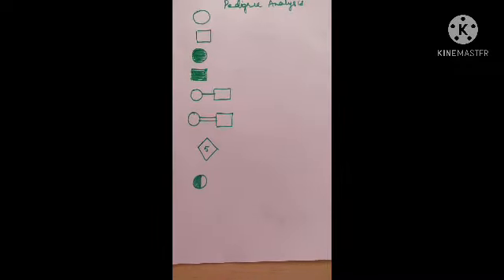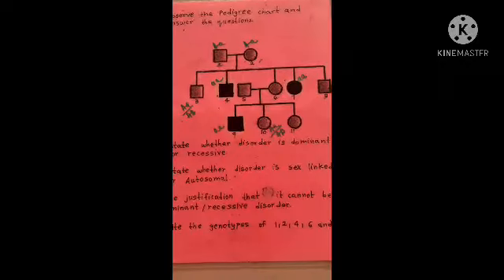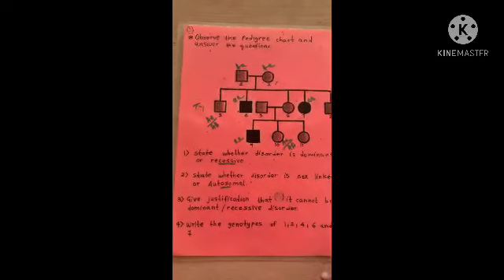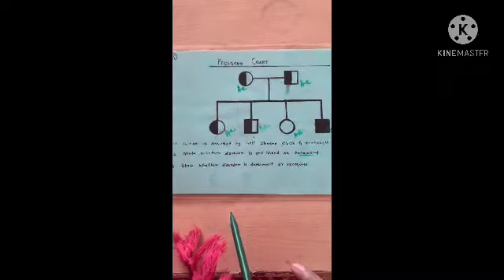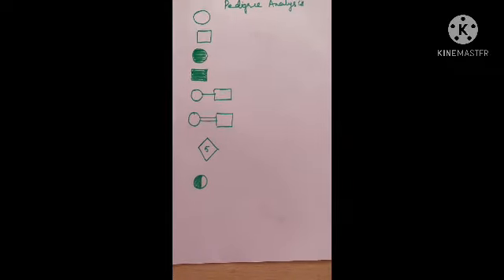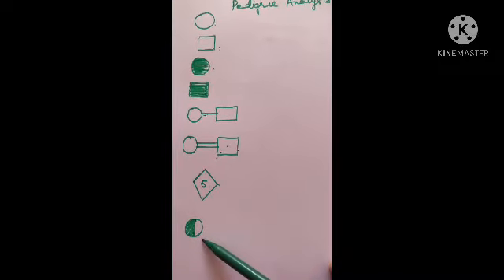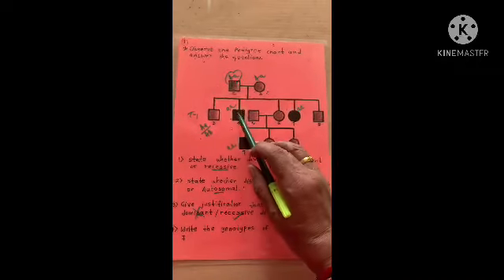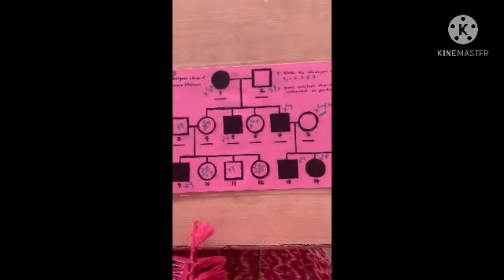Pedigree Analysis XII Biology